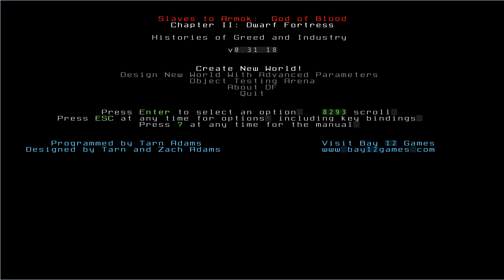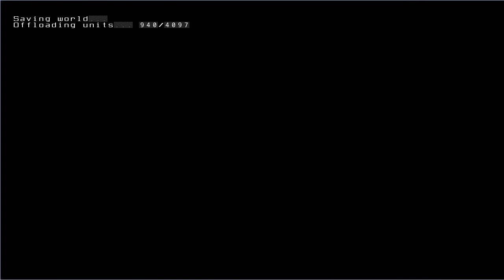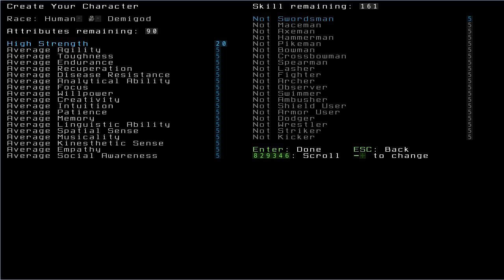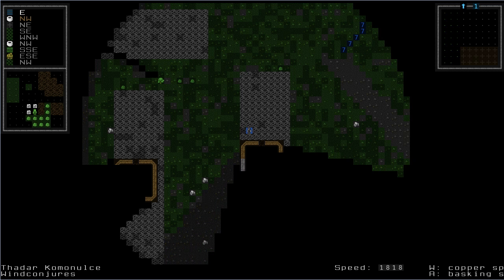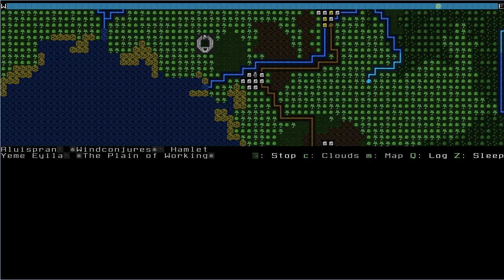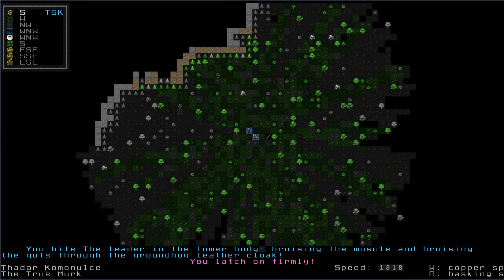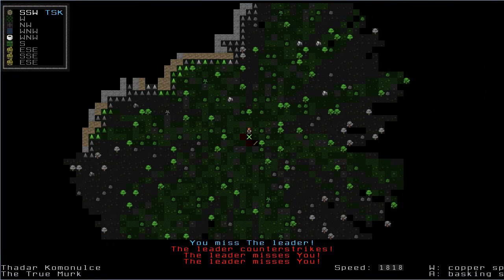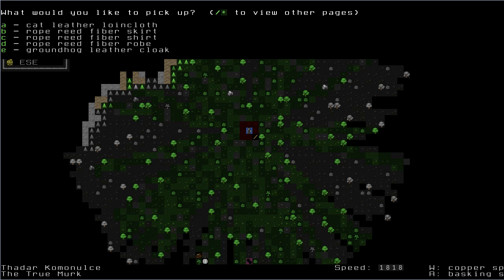Let's Play: Dwarf Fortress Adventure Mode Part 1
First part of my new DF LP series covering the adventure mode in DF 31.18 using Phoebus tileset.